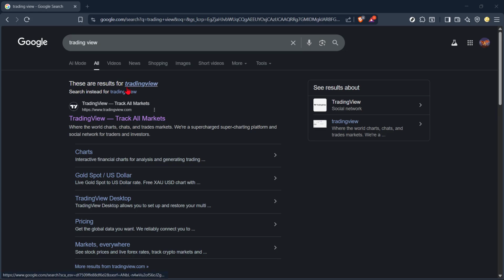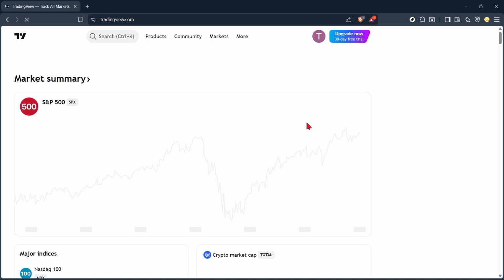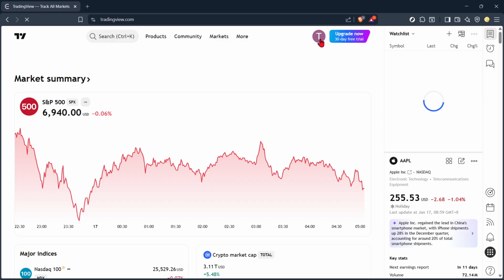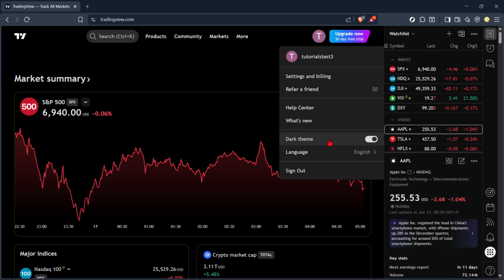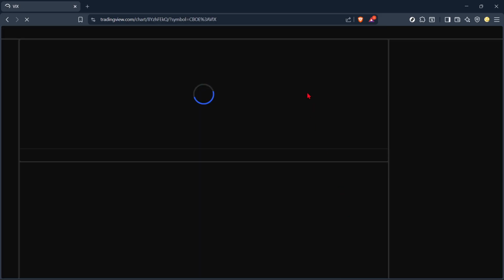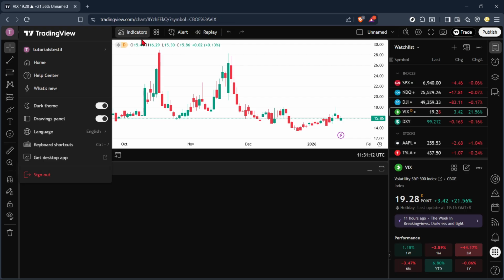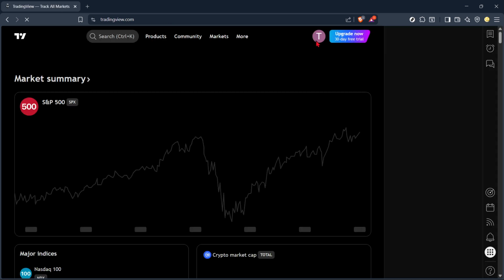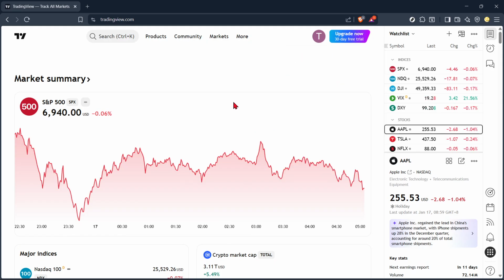How To Enable TradingView Dark Mode [2026 Guide]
How To Enable TradingView Dark Mode